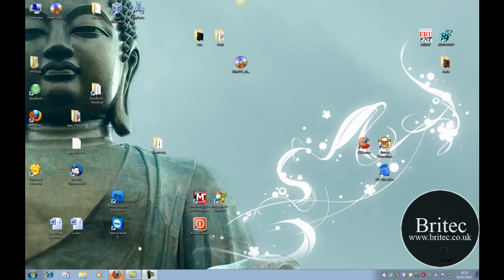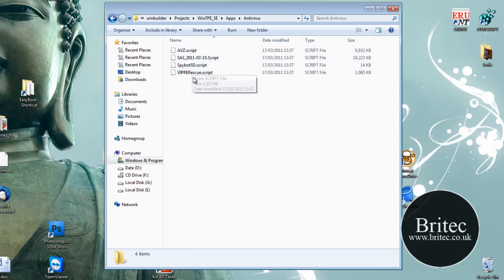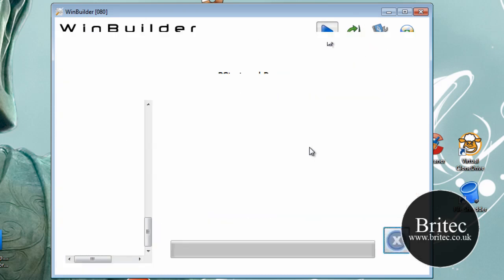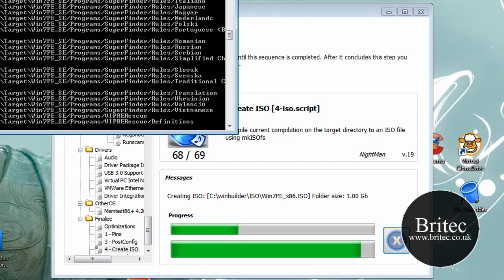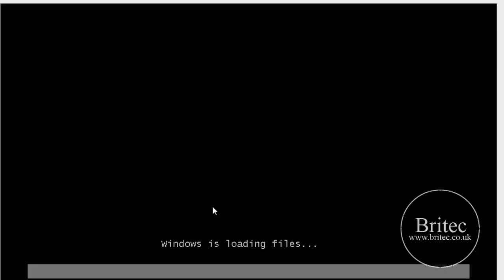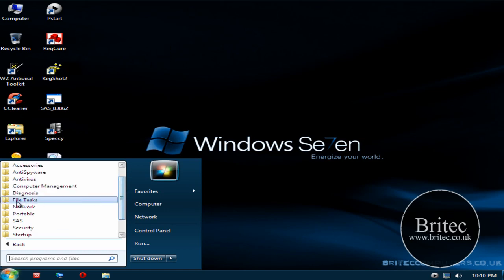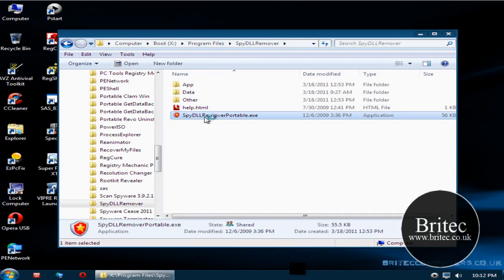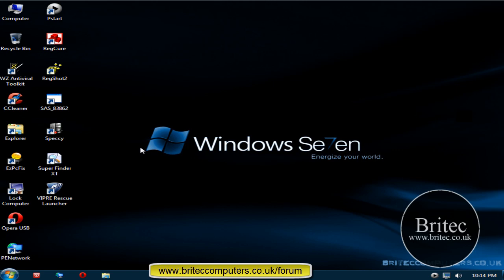How to Build A Win7PE Disk With Winbuilder by Britec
How to Build A Win7PE Disk With Winbuilder

WinBuilder is a free application designed to build and customize boot disks (Live CDs) based on Microsoft Windows (WinPE).

Scripts

Scripts are the building blocks of Live CD compiled with Winbuilder are used to build the core components of the Live CD, for adding applications, and for configuration of a specific project. Scripts consist of a human readable text file with the .script extension and can contain Winbuilder scripting commands, the scripts graphical user interface, and sometimes encoded applications to be extracted when needed.

Projects

A Project is a collection of Winbuilder scripts maintained for building a complete Live CD. Each project contains multiple scripts, each responsible for adding features or applications to the build.

Users may build their own projects from scratch or use one of many projects actively developed by the boot-land community. Projects can be downloaded directly using Winbuilder's built-in download manager and used as-is or further customized to meet the individual's needs.